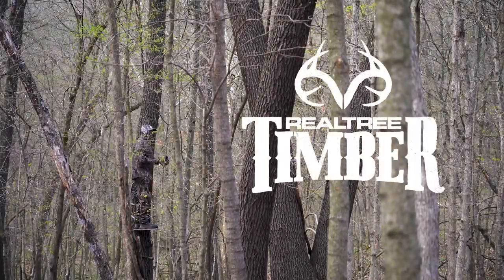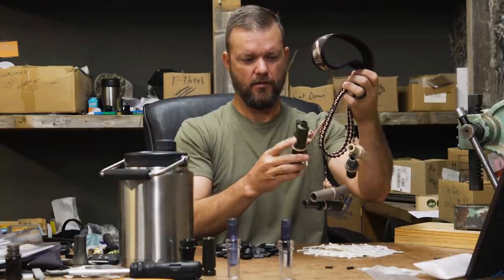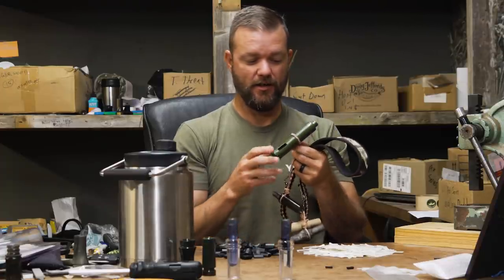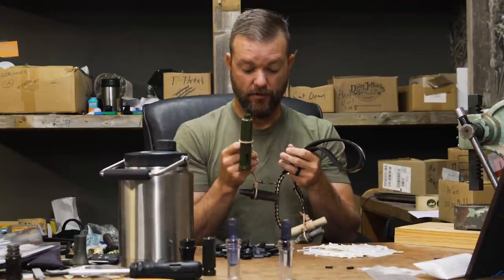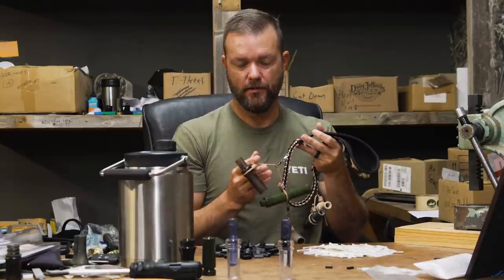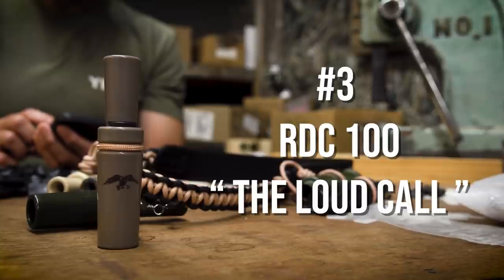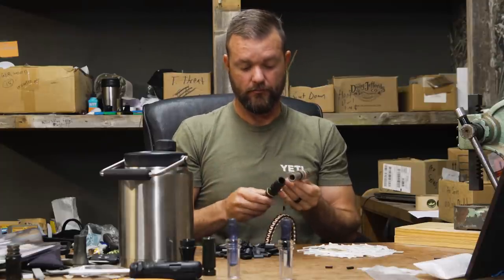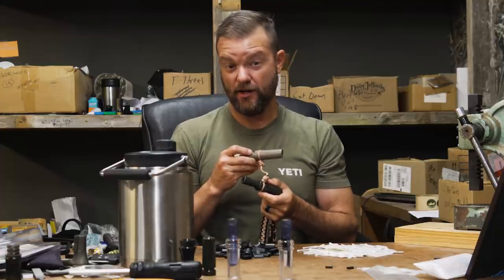What's On My Duck Call Lanyard | Episode 1 | Jay Stone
What calls do the Duckmen actually use??? In this Four Week Series, we're gonna take you through all of our call lanyards! Episode one starts with Jay Stone, and his go-to calls are :
#1. Drake Whistle
#2. Magnum Gadwall
#3. RDC100
#4. RDC200
#5. Woodie
#6. CD Timber